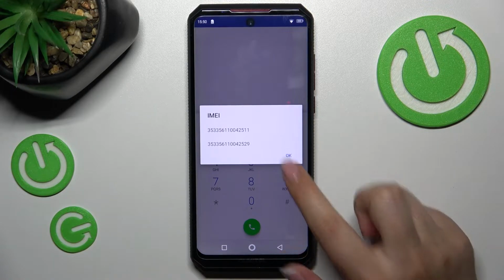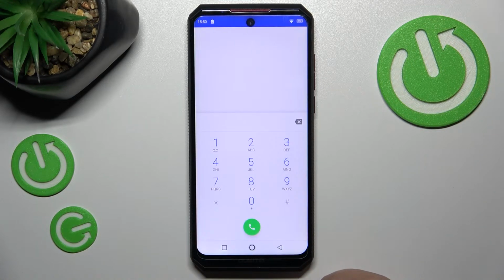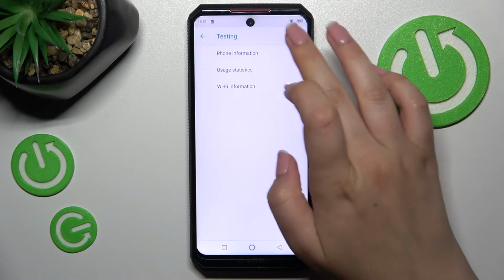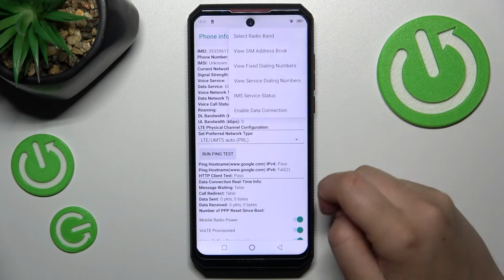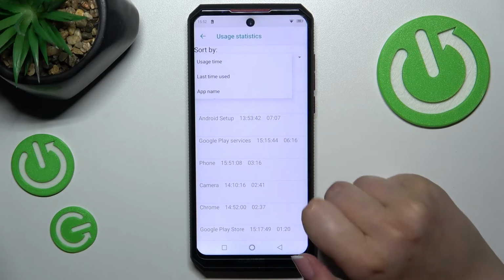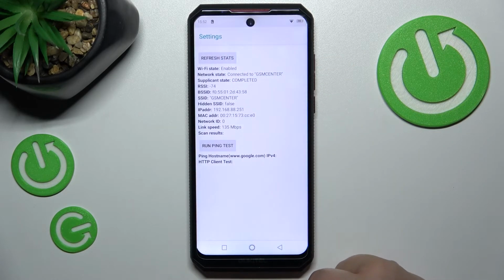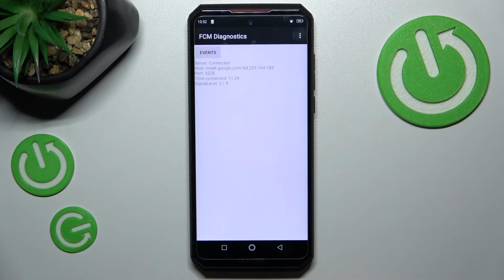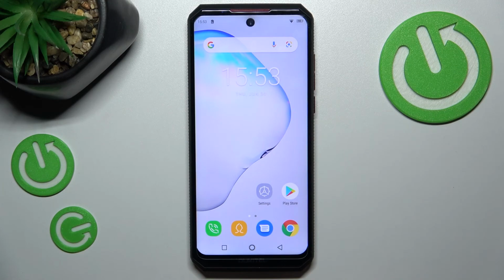OUKITEL K13 Pro - All Secret Codes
If you want to see what all secret codes do on OUKITEL K13 Pro, this video might be essential. Simply follow our step-by-step video tutorial and learn how to use secret codes on OUKITEL K13 Pro. If you found this guide useful, please visit our YouTube channel HardReset.Info. Subscribing to our channel, leaving us a like, or comment will greatly help us in making future guides for you. Cheers!

Secret codes Oukitel K13 Pro ?
What secrets on Oukitel K13 Pro ?
Hidden features on Oukitel K13 Pro ?
Are there any secrets on Oukitel K13 Pro ?